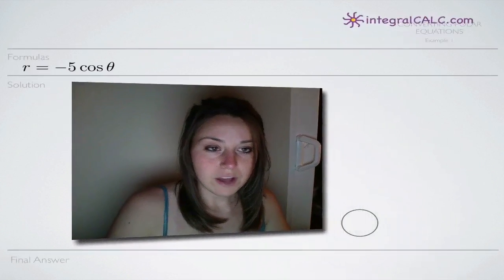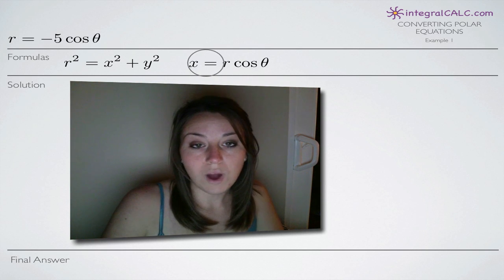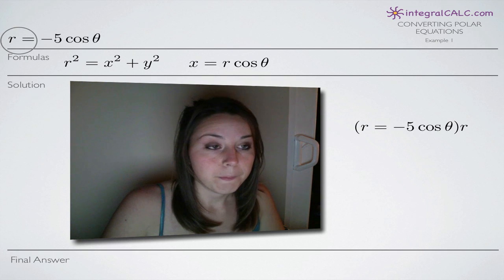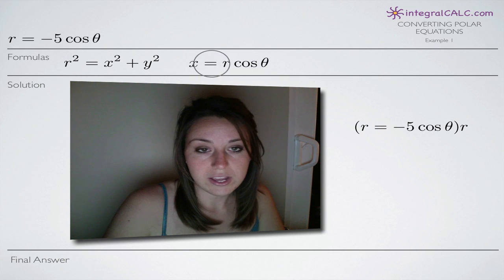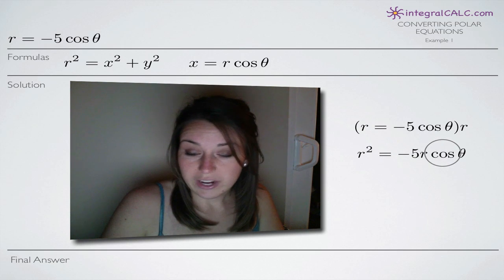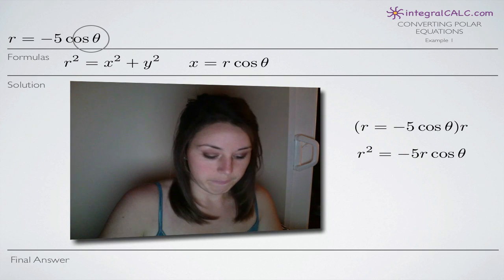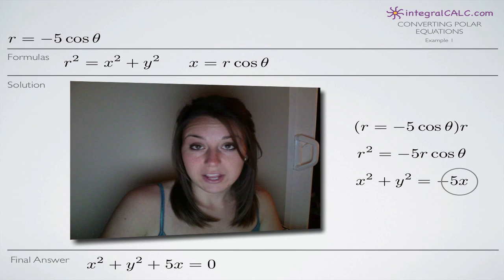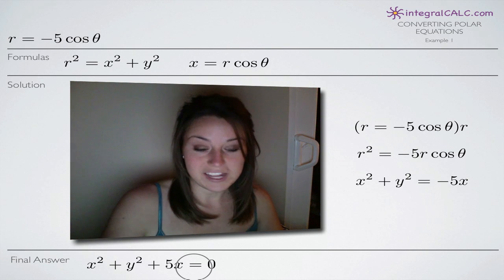Converting Polar Equations to Rectangular Equations (KristaKingMath)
How to convert polar equations to rectangular equations.